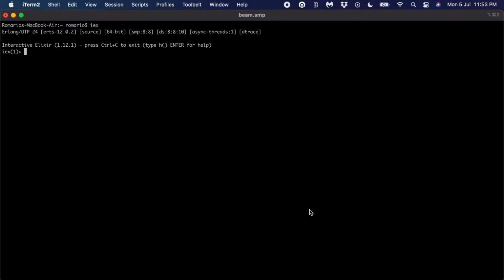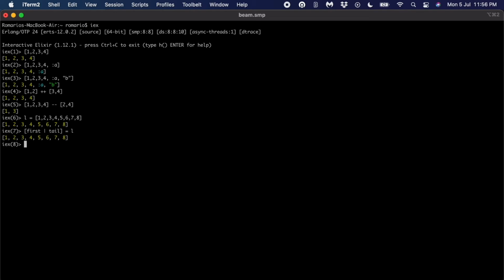Elixir Programming Course for Beginners - Lists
In this release of the Learning Elixir Course (ElixirJam),
you'll be learning you about Lists in the Elixir Language

I've been developing with Elixir for about 5 years and I want to share the love with you all.
I'll be showing you all my successes and pitfalls. This course will cover the core information that you'll need to know and when you've got all that, we'll build an application.